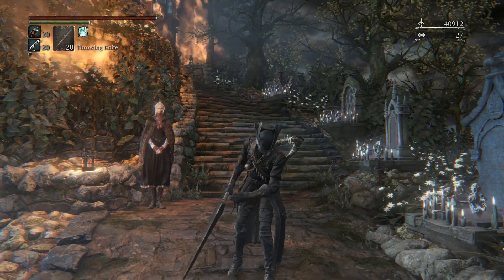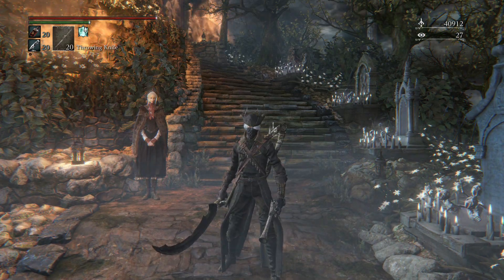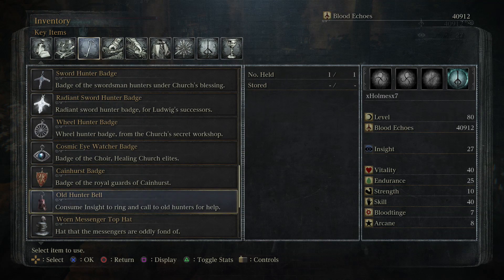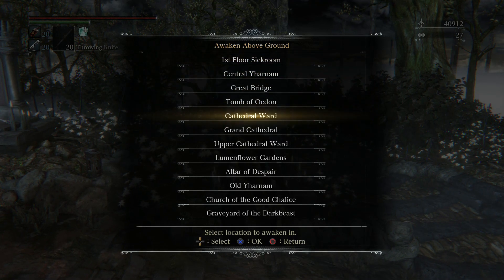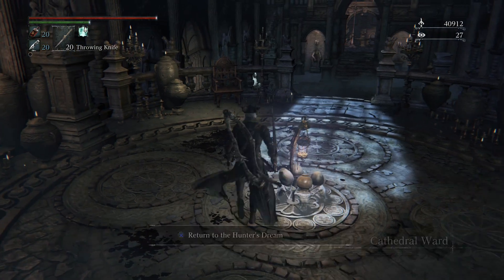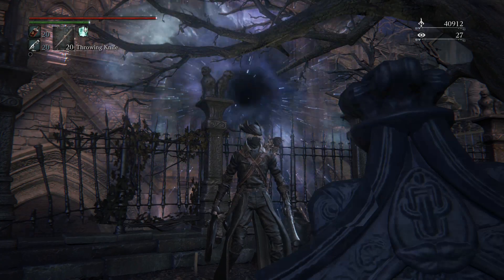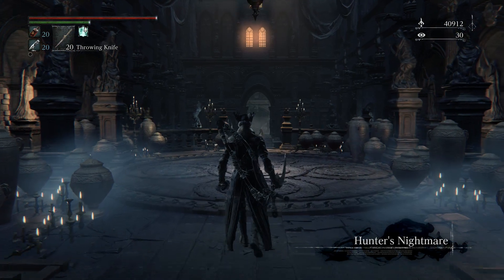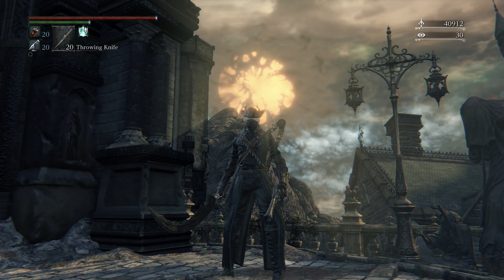Bloodborne - How to Access The Old Hunters DLC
Bloodborne - How to Access The Old Hunter DLC Guide
PS4